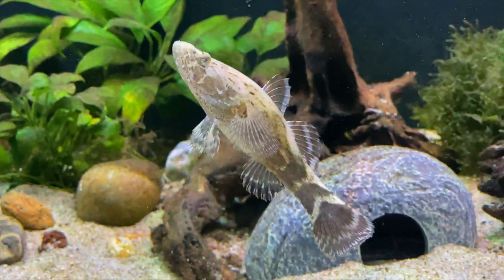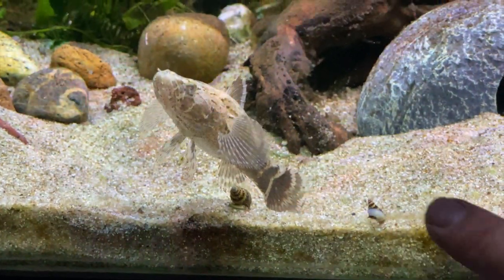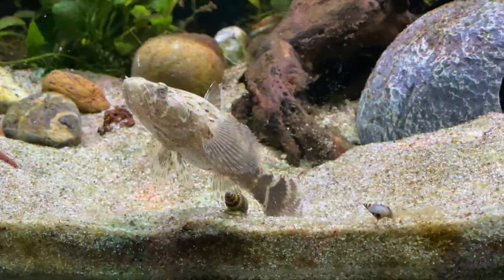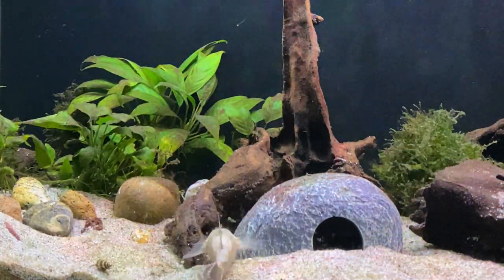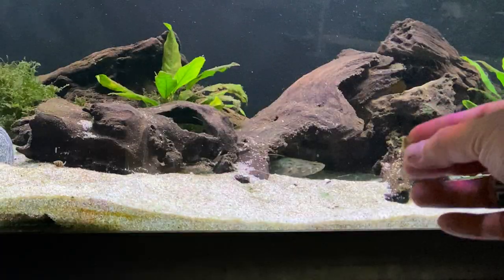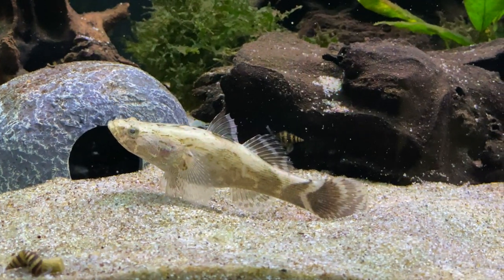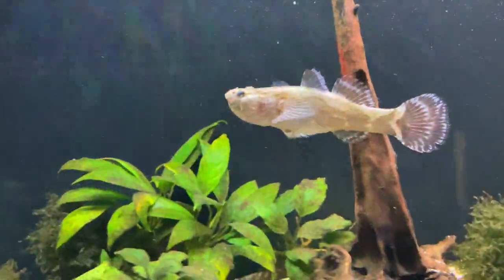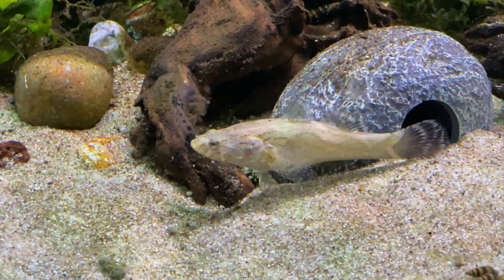Hand Feeding my Spoiled Fish - Marble Goby is a Picky Eater!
Hello everyone, it’s Pierre and welcome back to the channel!

My Marble Goby (Oxyeleotris marmorata) hasn't grown much since I bought it. I think it was already almost done growing when I bought it. Another possible reason is that it's a picky eater. This video shows how it won't eat pellets and will only eat frozen food cubes. It takes bloodworms as well. Check out how I hand feed this bratty (but adorable) little fish.